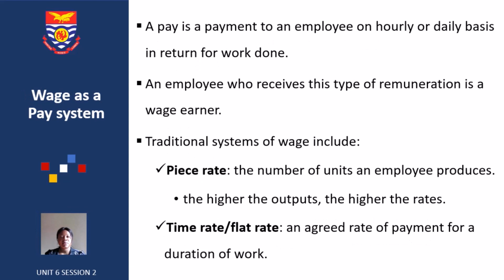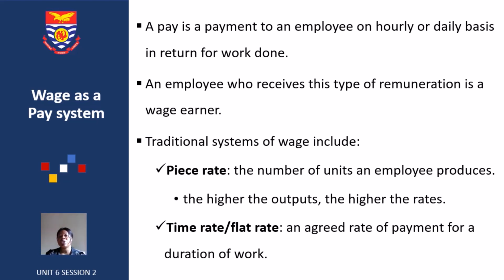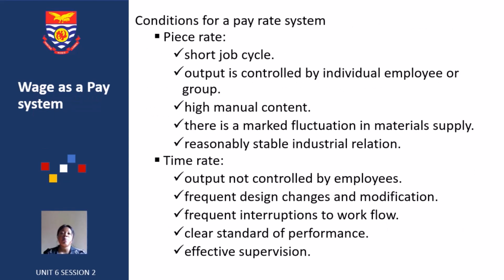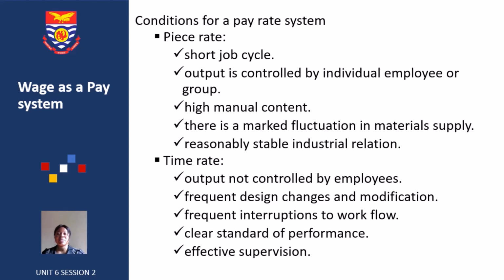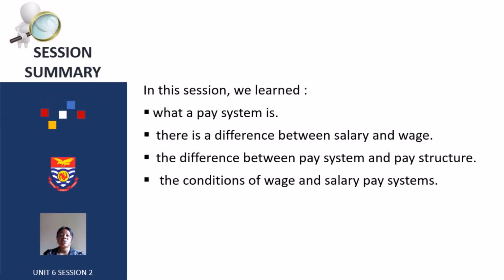Human Resource Management Unit 6 Session 2